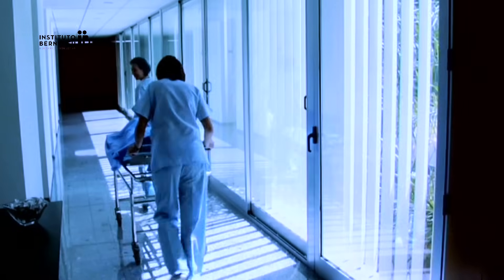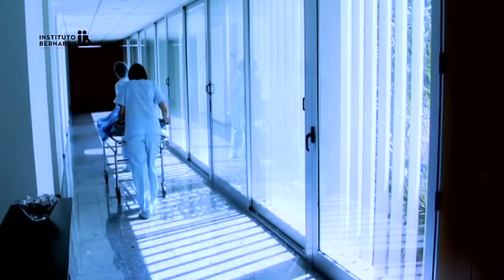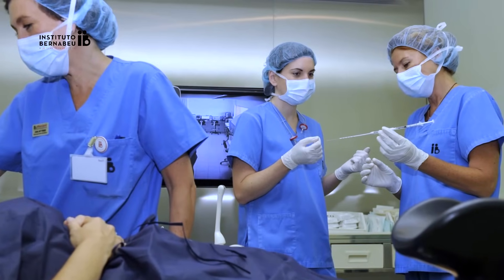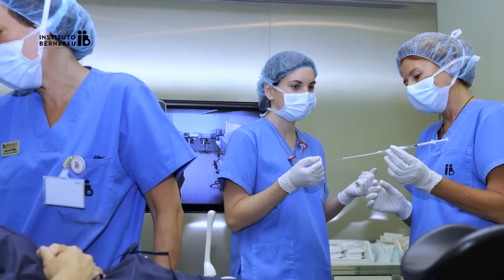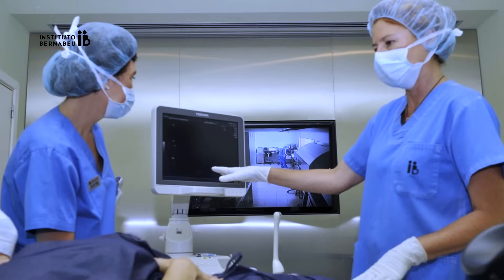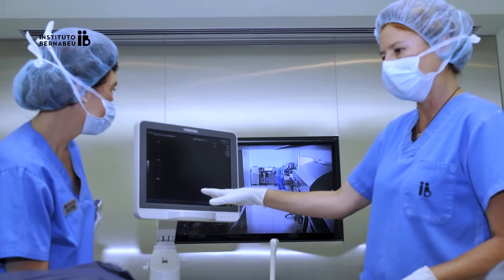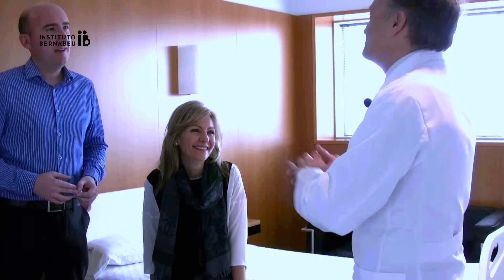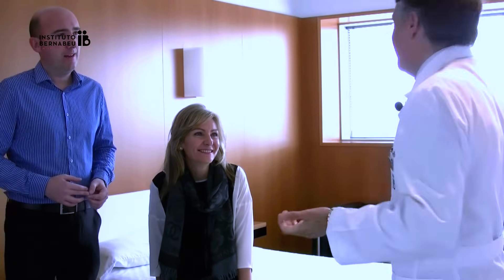IVF PROCESS STEP BY STEP (In Vitro Fertilisation): Embryo transfer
Embryo transfer is normally scheduled between two and five days after fertilization (i.e. at the peak of the treatment). The goal is to move the embryo from the laboratory to its final destination for development: the future mother’s uterus.